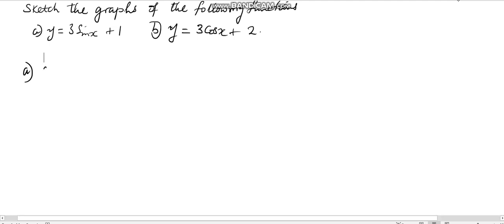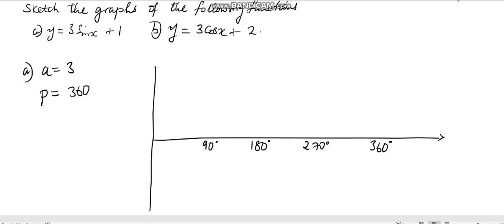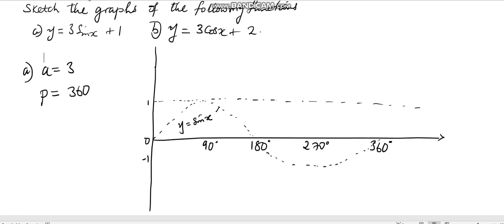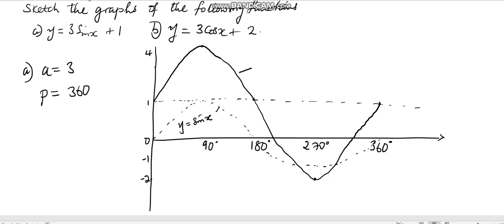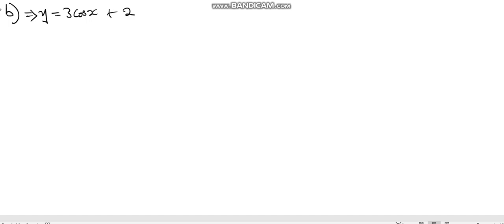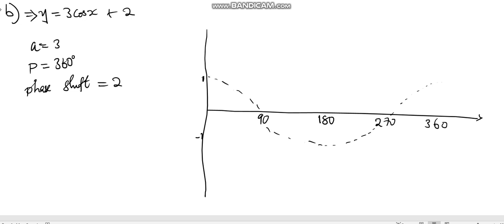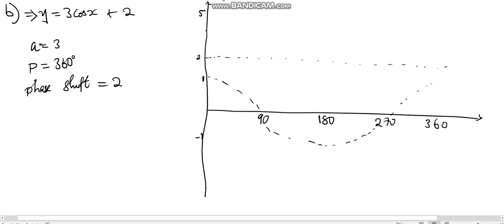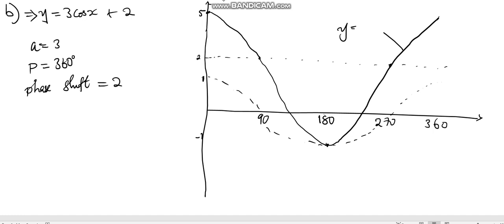Graphs of trig functions